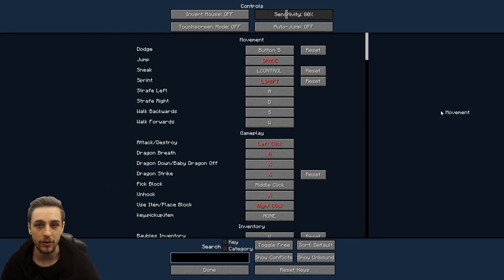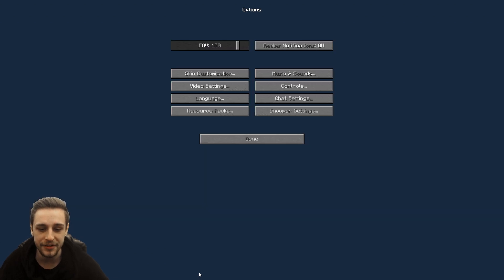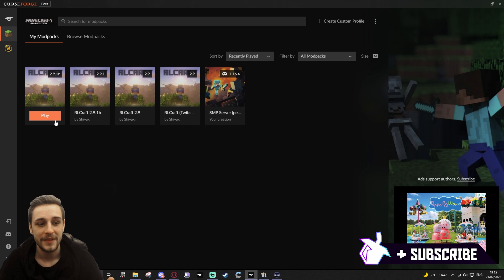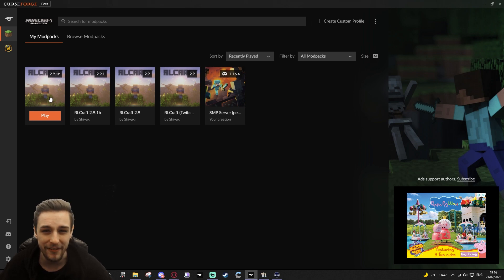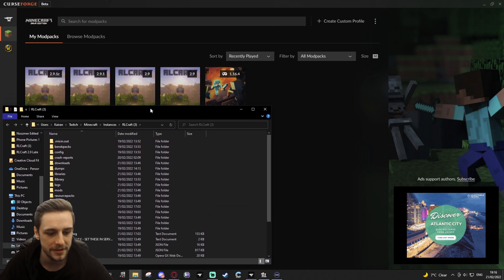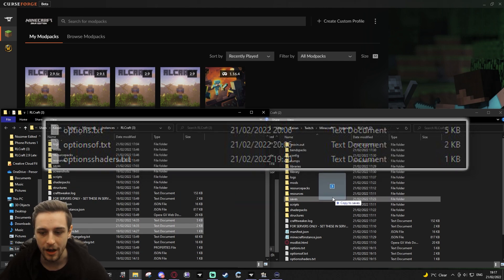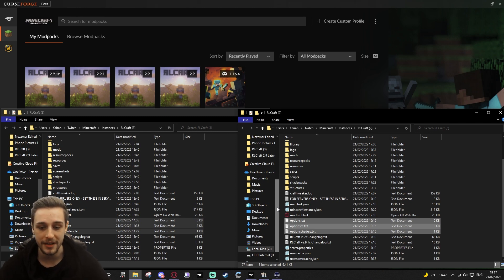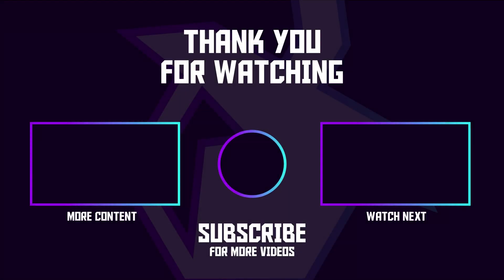How To Keep Settings When Changing Minecraft Version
How To Keep Settings When Changing Minecraft Version. I used this for RLCraft 2.9 to RLCraft 2.9.1 as RLCraft has so many keybinds and settings I had to figure out a way to keep settings when changing RLCraft versions.